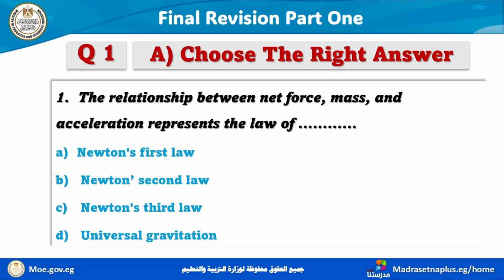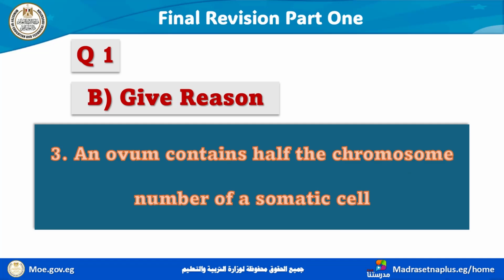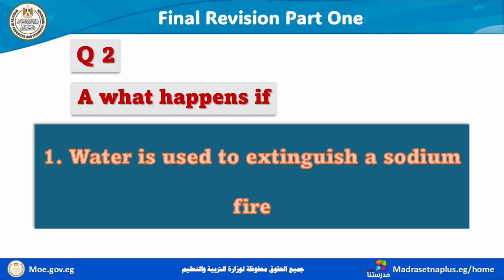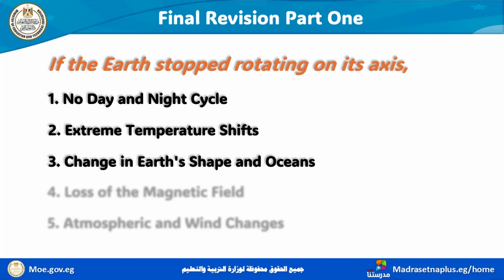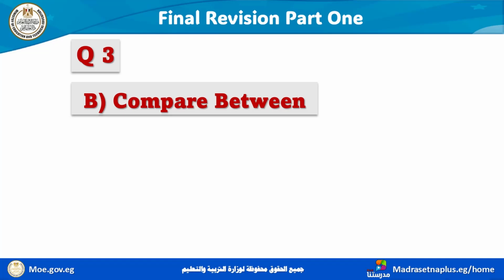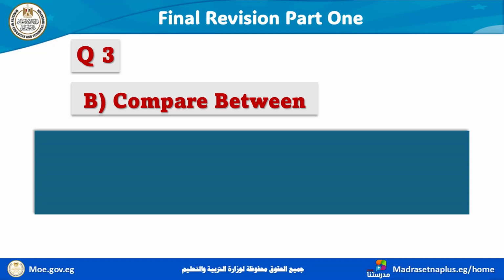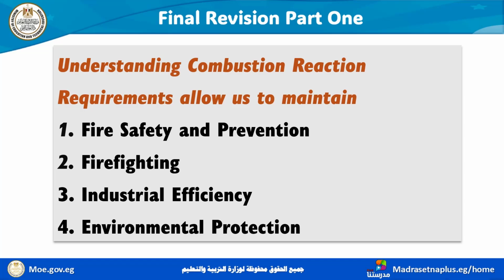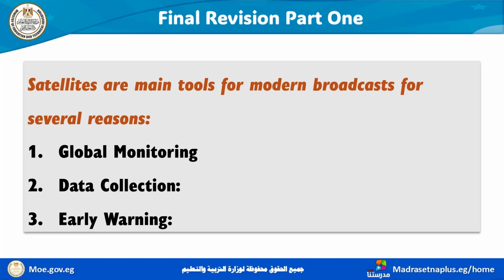Science prep 2 Final Revision part one